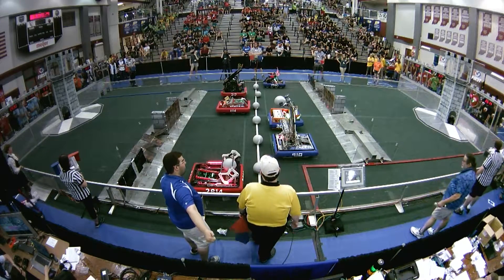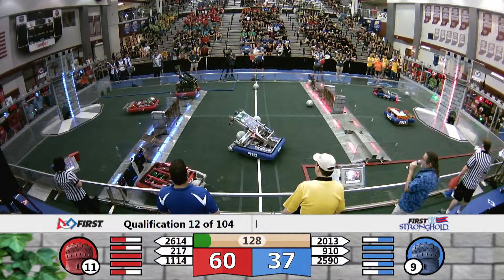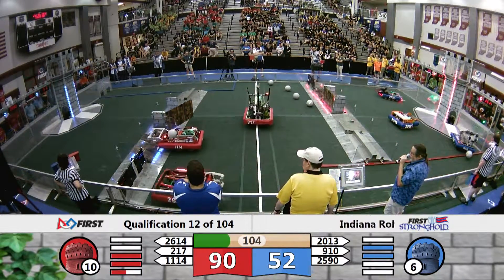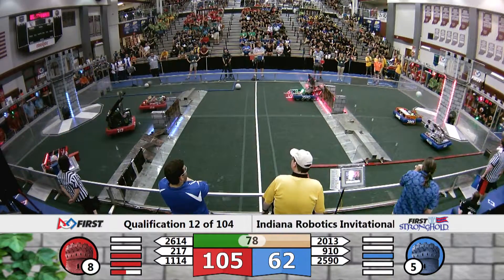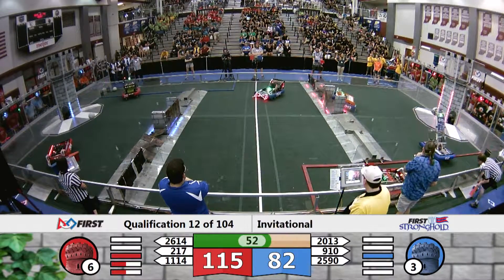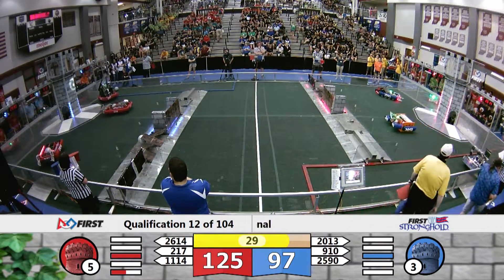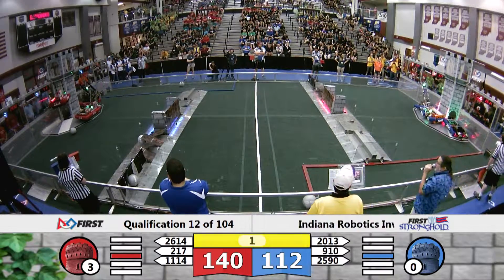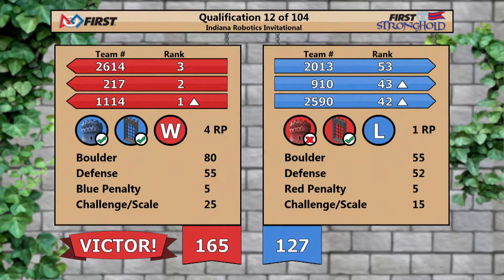QM12 - 2016 Indiana Robotics Invitational